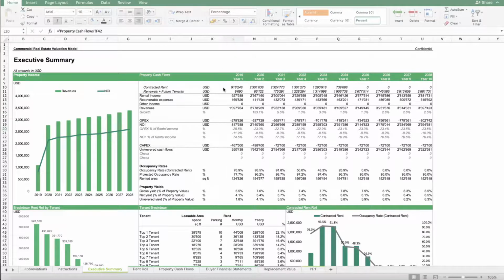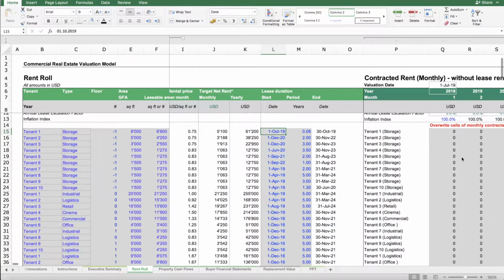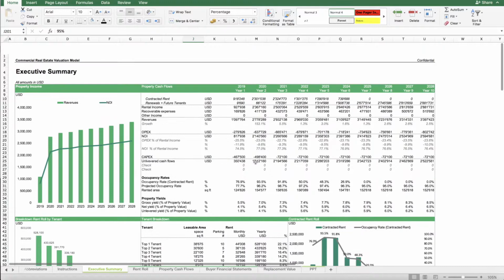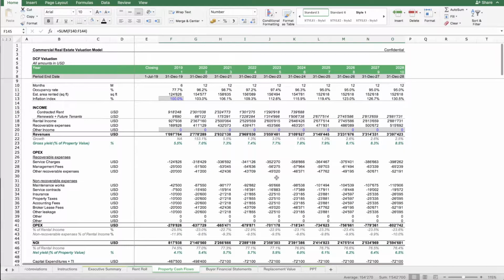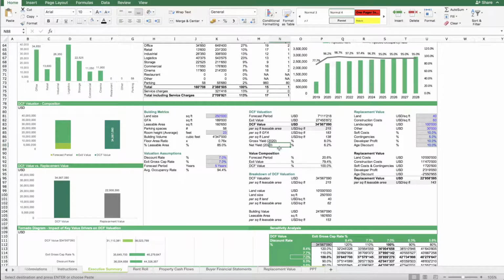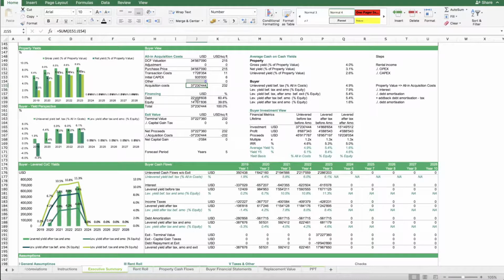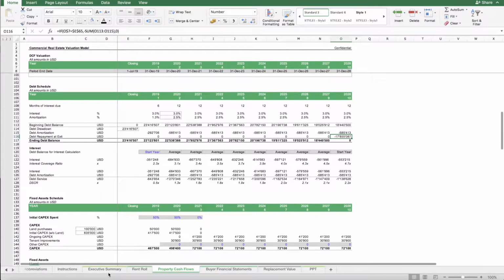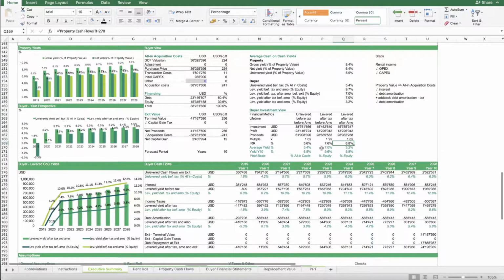Commercial Real Estate Valuation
This is a walkthrough of the updated commercial real estate valuation model template from eFinancialModels.com. The Excel model templates values the Property via the DCF method.

The model forecasts the income of the Property during the course of up to 10 years via a detailed rent roll forecast. The rent roll differentiates two phases: 1 phase where the rent is contractually secured and a second phase where the rent is forecasted with an estimated average occupancy rate. The model then also offers assumptions to forecast CAPEX and OPEX to determine the Unlevered Free Cash Flows of the Property.

There are various features included such as calculating the average weighted average unexpired lease term (WAULT), looking at the Property from a Replacement Value point of view, running a sensitivity analysis and performing a yield analysis from a potential Buyer's point of view.

This model is especially useful for real estate brokers who look for a reliable model to value the properties of their clients.

Contents of this Video:

0:00 Intro
0:20 Highlights of the Commerical Real Estate Valuation Model
1:11 How does Commerical Real Estate Valuation Model work?